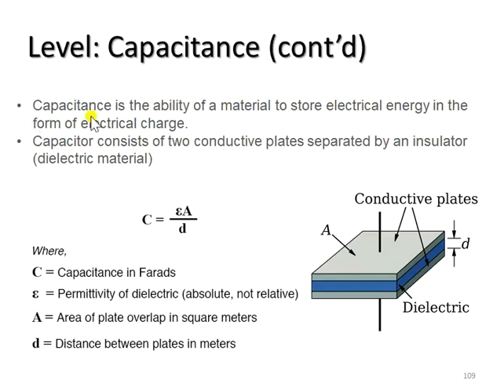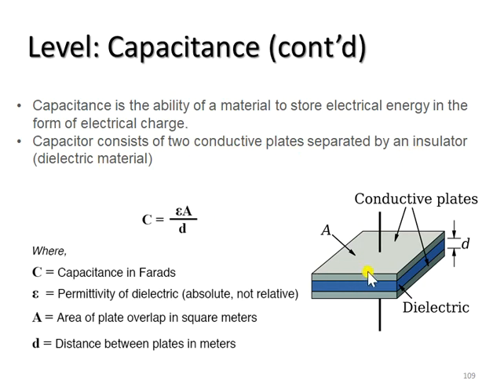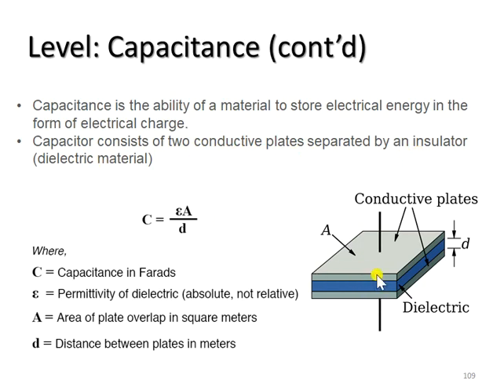ch3slide109 - Level: Capacitance (cont’d)